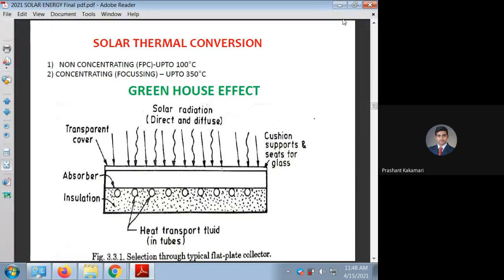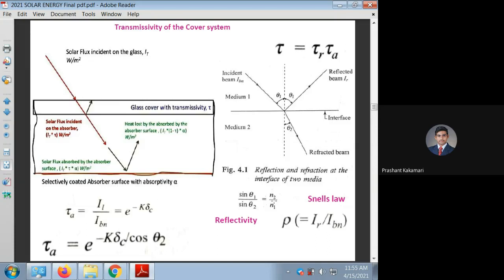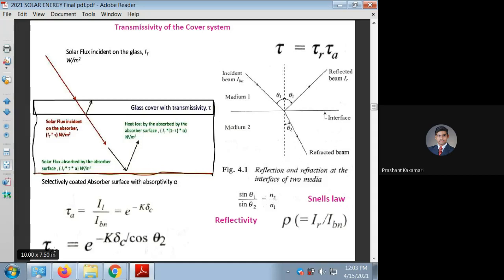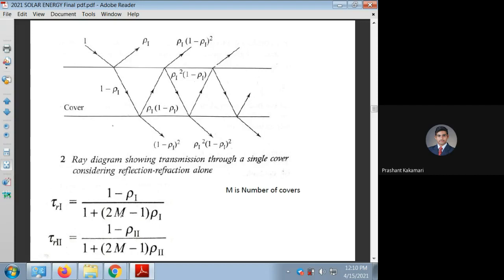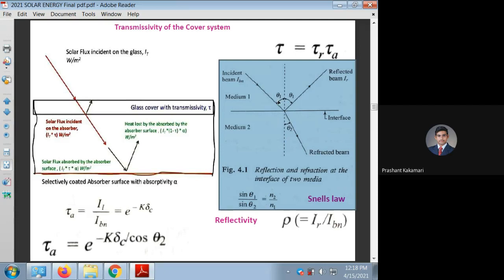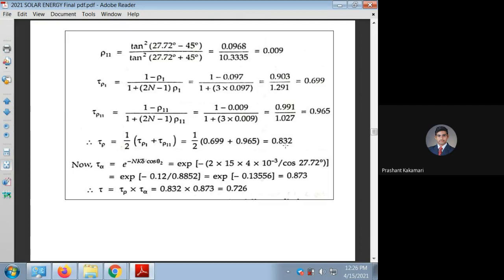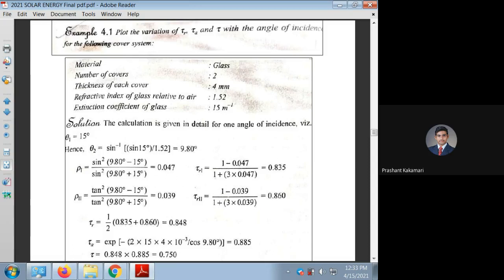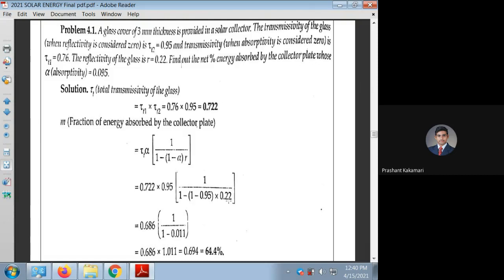SOLAR LFPC radiation PROBLEMS start from 31 min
Liquid flat plate collector radiation with transmissivity, absorptivity and reflectivity problems